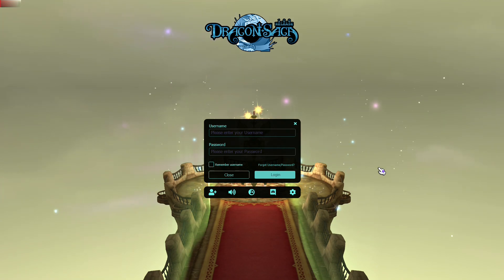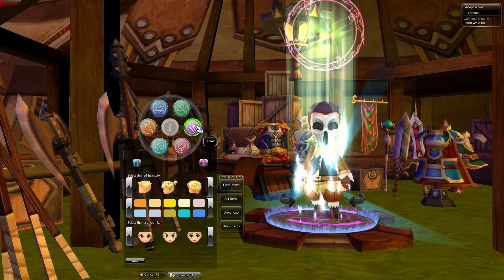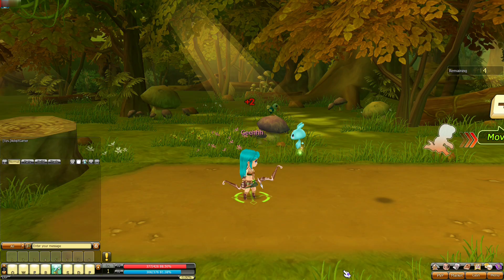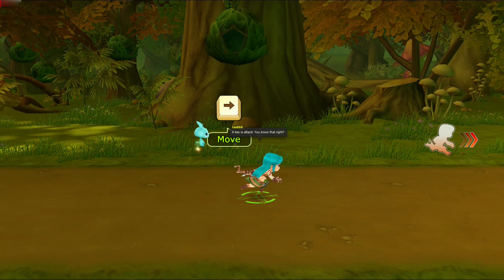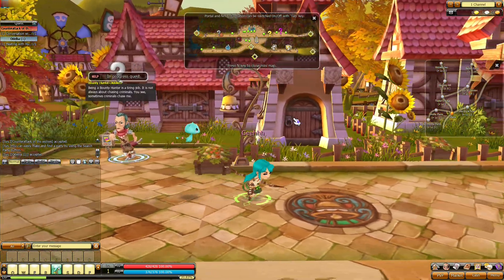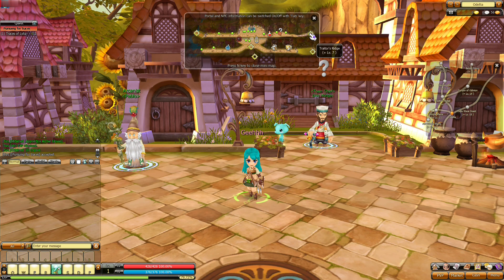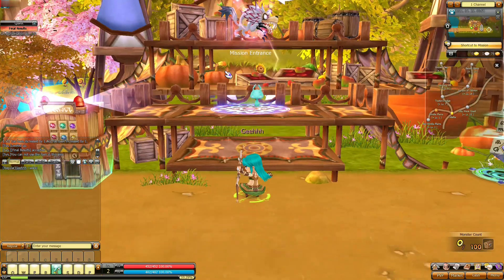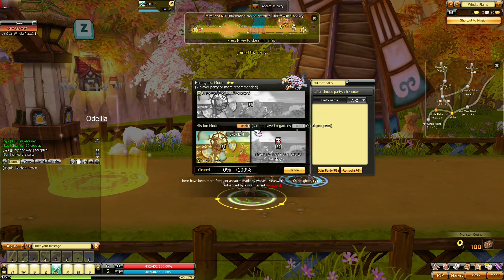Dragon Saga in 2021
Dragon Saga is a Sidescrolling action MMORPG
Developers: Gravity Interactive
Initial Release Date: 2009
Let's Play! Dragonica Online

-Dragon Saga Site Info
Dragon Saga is a fast action 3D side-scroller MMORPG that attracts casual gamers with quest based leveling system, while challenging the hardcore gamers

-Steam Info
Dragon Saga is a free to play arcade style side scrolling 3D Fantasy MMORPG set in a world of Dragons and magic. Choose one of six classes (Warrior, Mage, Thief, Archer, Shaman, and Twin Fighter) and explore a rich world filled with unique monsters. Power up to unlock devastating abilities, hidden combos and

RELEASE DATE: 28 Oct, 2010
DEVELOPER: Gravity Interactive
PUBLISHER: Gravity Interactive